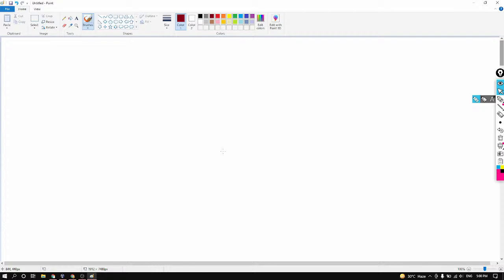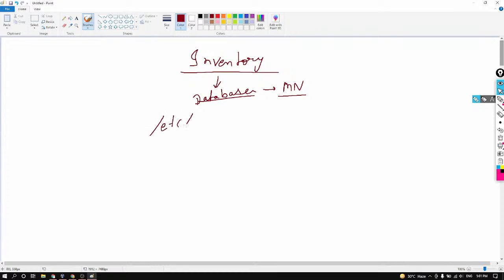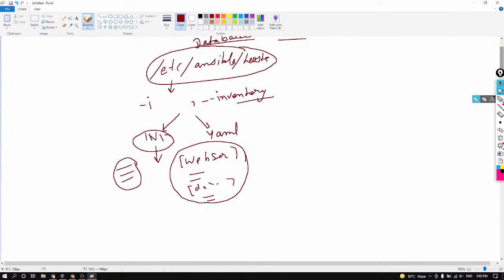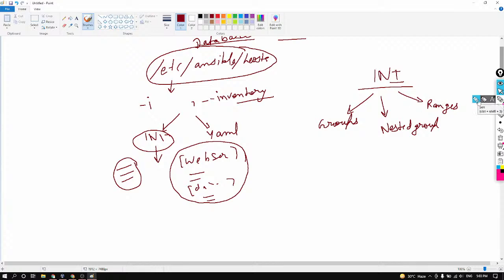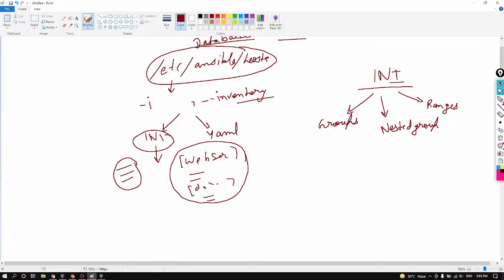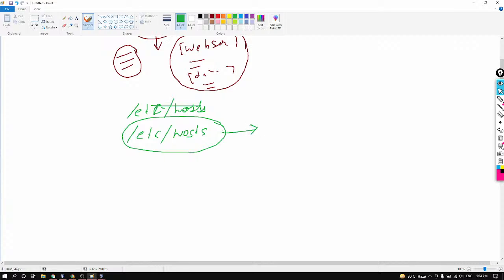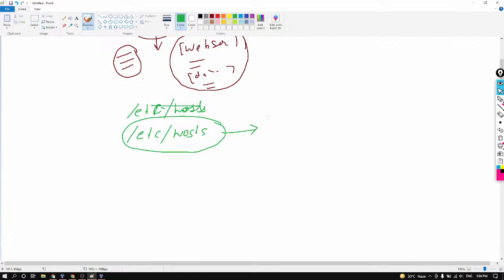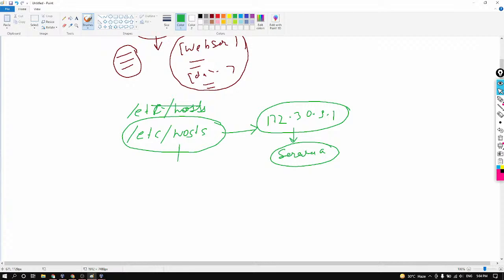Free Ansible Course | Session 04 | Privilege, Modules, Adhoc command | Miss Shilpy Gautam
- Privilege escalation
- Modules

💥Technical Advisor
Mr. Deepak Shah

💥Resource Creator
Harish Patidar

Share your learnings on LinkedIn and Twitter with AnsibleWithShilpy & don't forget to tag us !